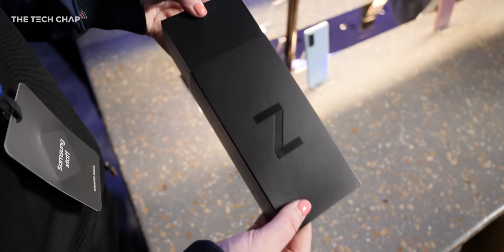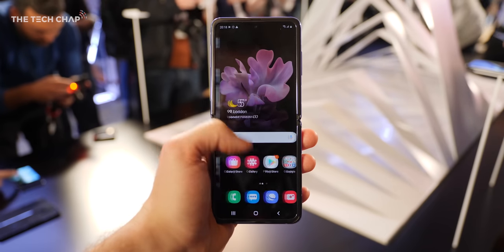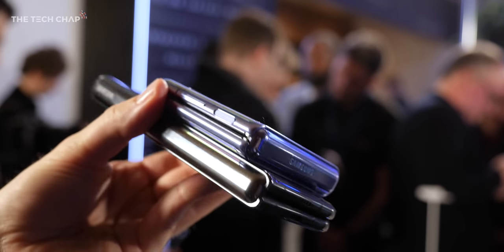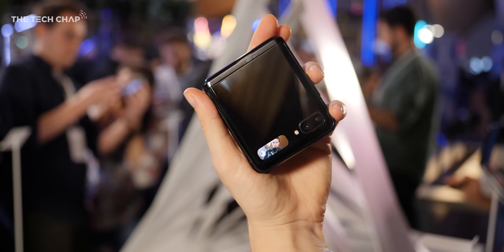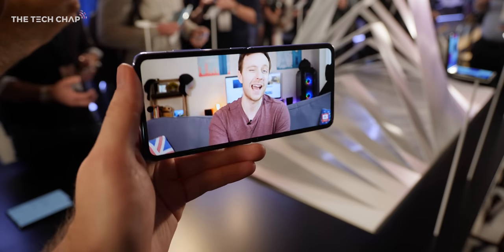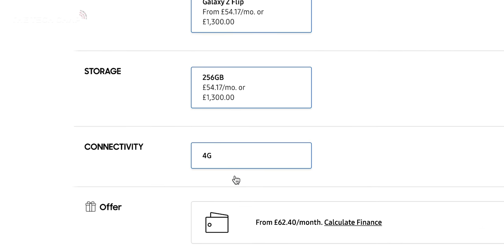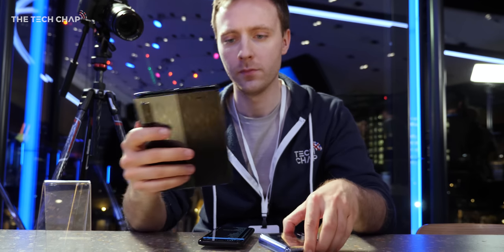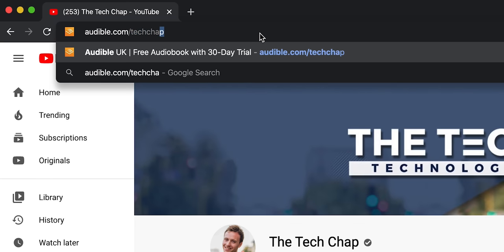Samsung Galaxy Z Flip First Impressions - Who Should Buy This? | The Tech Chap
Hands on with the Samsung Galaxy Z Flip - the first FOLDING phone with a Glass screen! 👉Start listening 🎧with a 30-day Audible trial. Choose 1 audiobook & 2 Audible Originals absolutely free. or text techchap to 500-500!